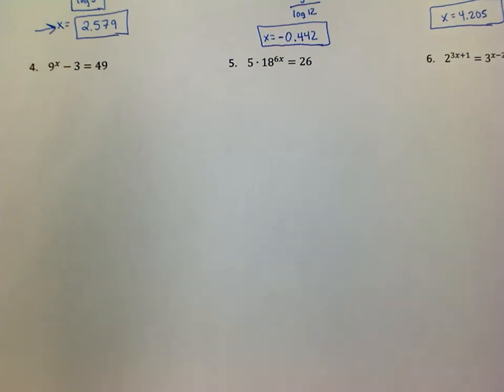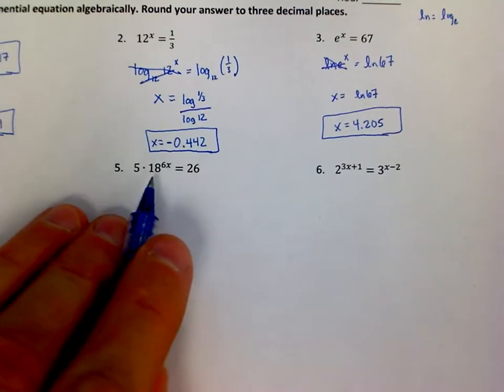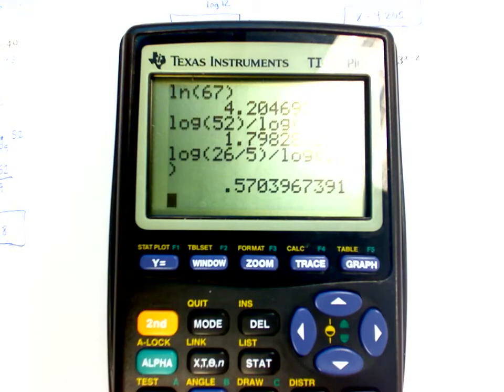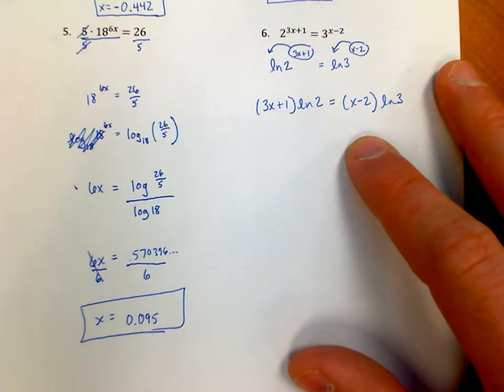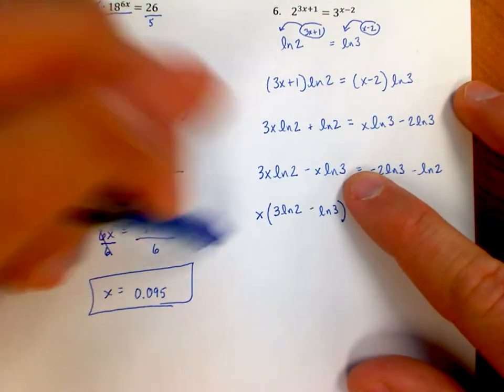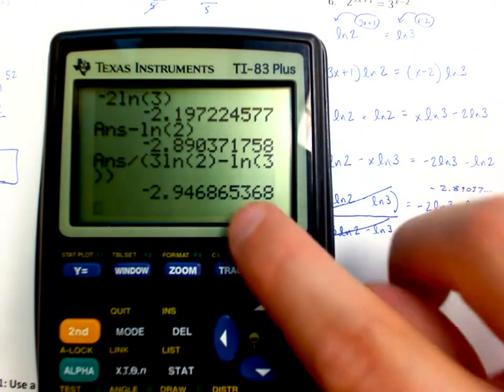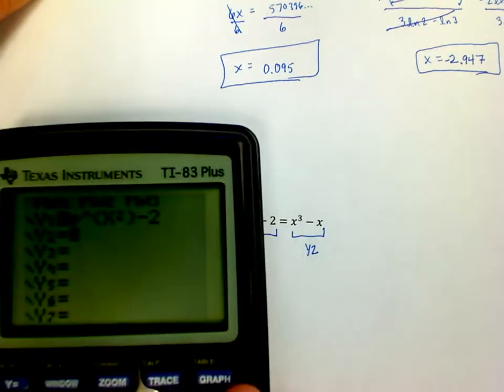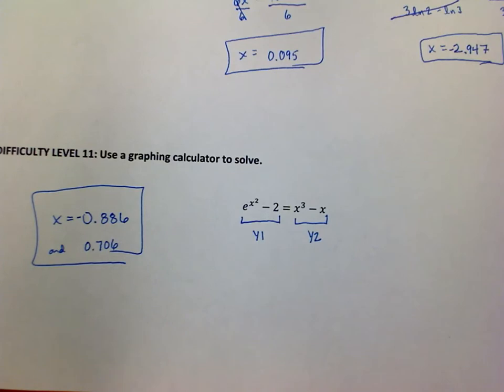Lesson 7.6 Video 2 - More Examples of Logs to solve Exponential Equations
This is the follow up video and shows a few more complicated problems involving solving exponential equations. I apologize about the length of the video...I should have split this up into a number of shorter videos.